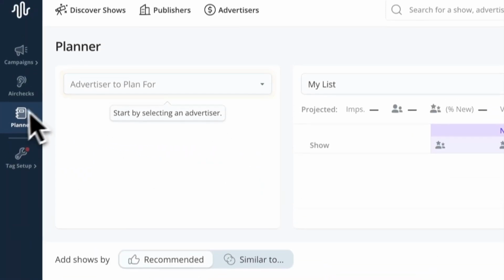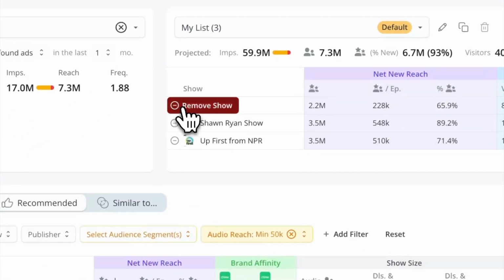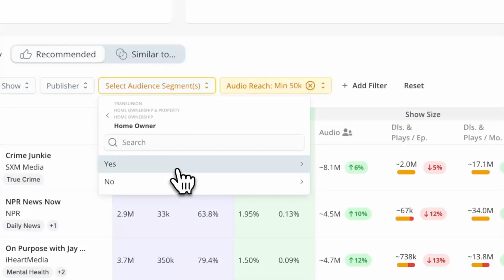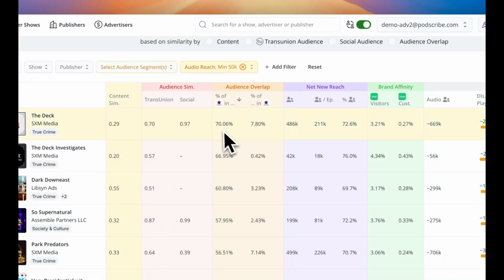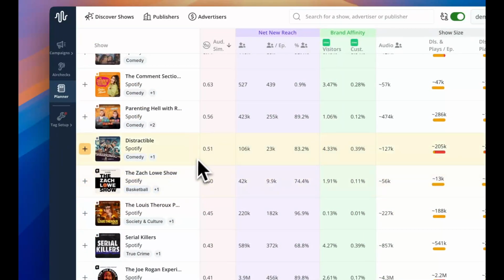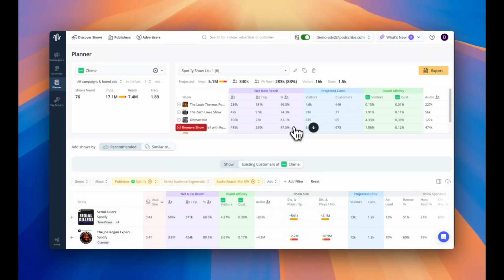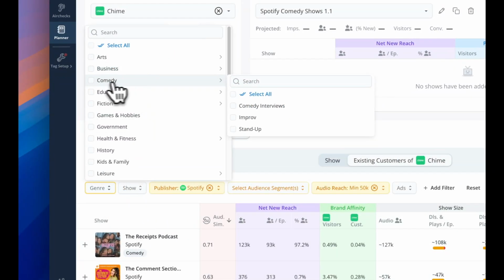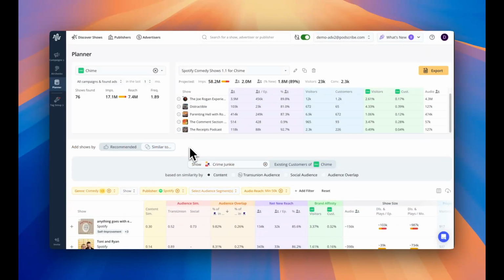Podscribe: [Demo] Planner: Updated to help you create audio media plans smarter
In this video, we walk you through the latest updates to Planner, your go-to solution for building smarter, faster podcast media plans.

🛠️ What’s New?
While Planner isn’t brand new, it’s been refreshed with powerful new tools and a more intuitive layout—designed specifically to make life easier for advertiser agencies and publishers.

- Introduction [0:00 - 0:33]
- Selecting an advertiser [0:33]
- Default Planner View [1:40]
- Discover high-fit shows with net new reach [2:18]
- See what percent of a show's audience is already a customer (brand affinity) [2:38]
- Forecast campaign outcomes with projected conversions [3:08]
- Access and organize by audience segment filters [3:27]
- Find similar shows by comparing by content, TransUnion and Social audiences, and audience overlap [3:56]
- Shows with audiences similar to existing customers of a brand [5:52]
- Applying filters to see show specific shows [6:49]
- Creating a show list [7:13]
- Duplicating a list [8:42]
- Renaming a list [8:58]
- Deleting a list [9:23]
- Exporting a list [10:35]
- Why this tool is valuable for Advertisers, Agencies and Publishers [10:54]

Whether you're planning your first podcast campaign or optimizing your next one, Planner now gives you the clarity and control to do it with confidence.

👉 Watch the full demo to see the updated Planner in action—and discover how easy podcast media planning can be.